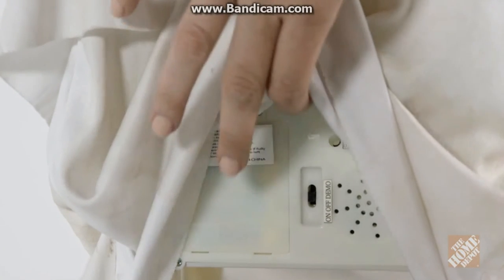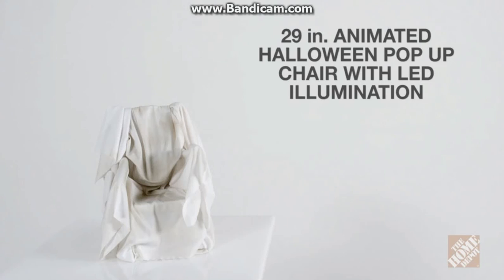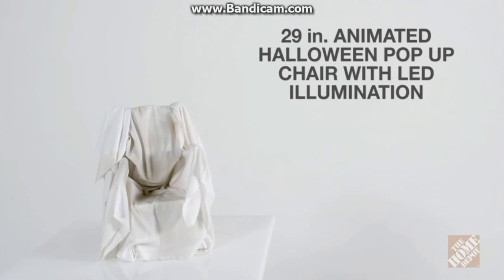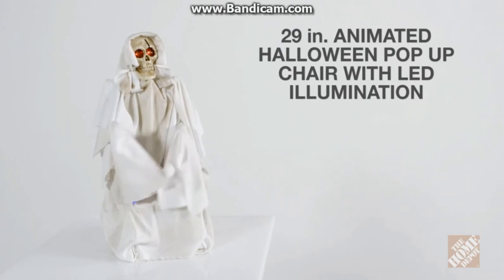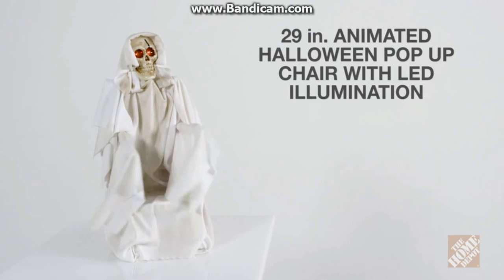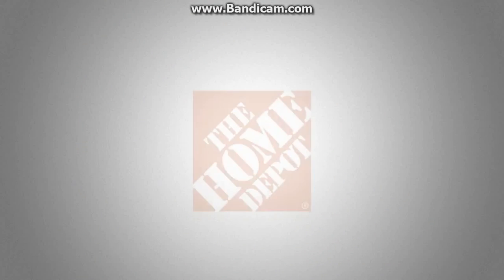19.29 in. Animated Halloween Pop-Up Chair with LED Illumination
Spooky chair resets itself after each victim
Includes 3 AA batteries that powers the LED lights and movements